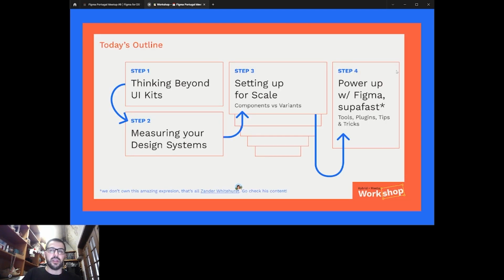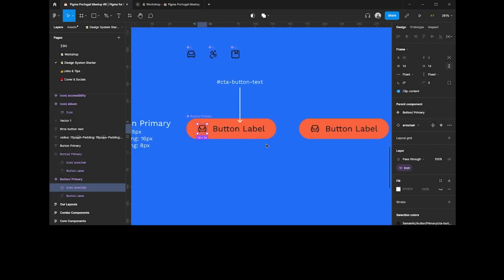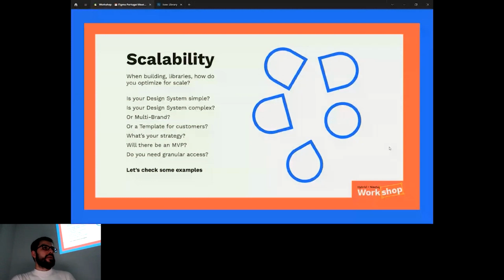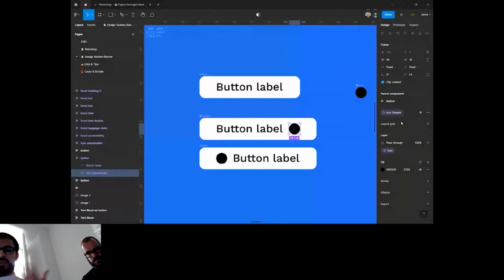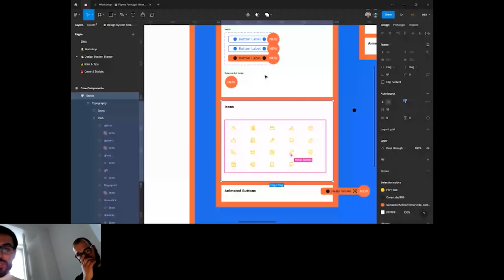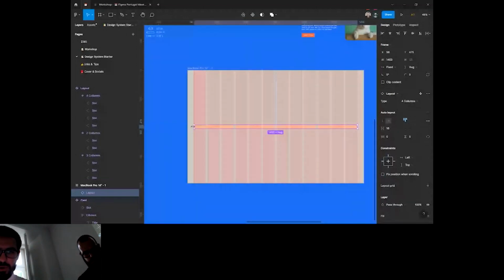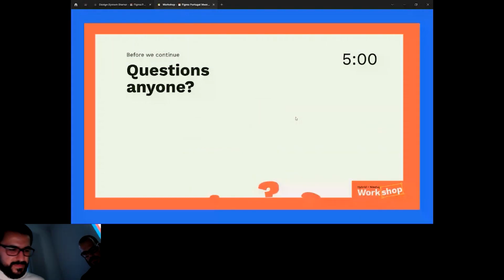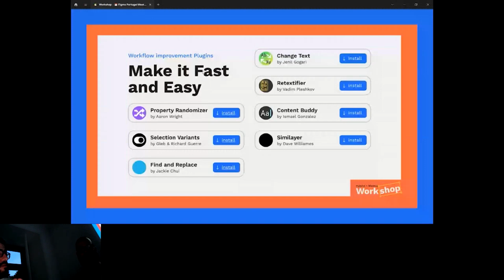Workshop: Master Figma for Design Systems - FoF Portugal Meetup #7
Recording Time: June 7, 2022
Language: English

EN::
Learn how to master all the new and updated Figma tools and plugins to optimize your Design Systems building skills. This includes everything from components properties to variants, the new auto-layout, interactive components, slots components, and more.
The goal for this 3h workshop, taught by our Advocates team, is to get you all kickstarted on the art of design system, scalability, and best practices on aligning your Figma Design System with your dev team, or teams.

Figma Skills Needed: Medium to High

PT::
Aprendam como dominar todas as novas ferramentas e plugins de Figma para optimizar as vossas técnicas de criação de Design Systems. Isto inclui tudo desde components properties a variants, o novo auto-layout, interactive components, componentes de slot e muito mais.
O objectivo deste workshop de 3h, leccionado pelos nossos Community Advocates, é ajudar-vos a alavancar este conhecimento na arte da criação, escalbilidade e melhores práticas para Design Systems em Figma.

Conhecimentos de Figma necessários: Médios a Altos

Content Outline:

0:00:00 - Welcome
0:00:25 - Intro

0:01:43 - The Recap
0:04:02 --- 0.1 - Design Systems Example: GitHub Primer
0:05:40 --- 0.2 - Design Systems Example: Adobe Spectrum

0:07:51 - Step 1: Thinking Beyond UI Kits
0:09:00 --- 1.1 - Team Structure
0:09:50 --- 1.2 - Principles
0:11:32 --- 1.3 - Building & How To Document
0:13:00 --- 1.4 - Demo 1: Documentation
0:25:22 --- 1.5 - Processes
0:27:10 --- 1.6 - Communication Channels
0:27:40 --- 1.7 - Demo 2: Version History + Slack Integration
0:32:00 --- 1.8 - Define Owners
0:33:25 --- Q&A

0:36:57 - Step 2: Measuring your Design System
0:37:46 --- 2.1 - Performance and Scalability [has some recoding issues]
0:38:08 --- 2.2 - Performance [has some recoding issues]
0:39:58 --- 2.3 - Demo 3: Simple Icon Libraries [has some recoding issues]
0:43:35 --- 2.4 - Scalability aka What Library Type You Need
0:47:48 --- Q&A

0:56:00 - Step 3: Setting Up for Scale
0:57:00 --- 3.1 - Different Components. Different Needs.
0:57:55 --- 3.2 - Demo 4: How to Build Buttons
1:01:55 3.2.A - How to use the new Auto-Layout
1:03:10 3.2.B - How to use the new Components Properties
1:06:40 3.3.C - When to use Variants
1:14:30 3.4.D - How to use Absolute Positioning in Auto-Layout

1:19:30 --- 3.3 - Demo 5: How to Build an Icon Library
1:21:24 3.3.A - Best Icon Structure
1:30:00 3.3.B - When to use Icon Variants
1:32:50 3.3.C - Tip: Selection Variants Plugin

1:34:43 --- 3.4 - Demo 6: Responsive Card Components
1:35:30 3.4.A - How to build Image Widgets
1:36:05 3.4.B - How to build interactive Map Widgets
1:37:15 3.4.C - How to build Slot Components
1:43:50 3.4.C - Adding new elements to your card

1:46:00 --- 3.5 - Demo 7: Build Layout Components
1:49:20 3.5.A - Using component properties to simplify
1:52:50 3.5.B - Swapping Slots w/ components

1:55:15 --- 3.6 - Demo 8: Start Animating Components
2:05:00 3.6.A - How to use Spring Animations
2:08:40 3.6.B - Complex Interaction Example
2:12:00 - Q&A

2:17:30 - Step4: Power up w/ Figma SUPAFAST
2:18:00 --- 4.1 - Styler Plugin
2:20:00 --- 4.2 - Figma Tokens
2:23:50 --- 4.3 - Style generation Plugins
2:24:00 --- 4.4 - Content generation Plugins
2:31:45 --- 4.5 - Workflow improvement Plugins
2:33:05 - Q&A